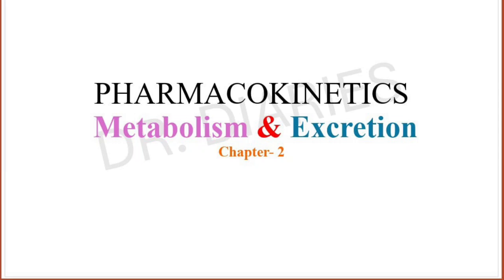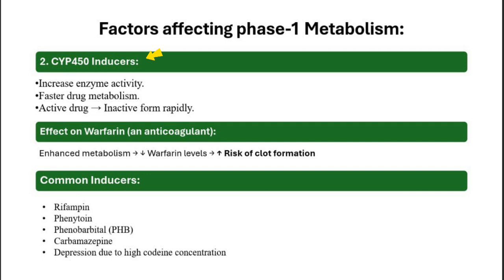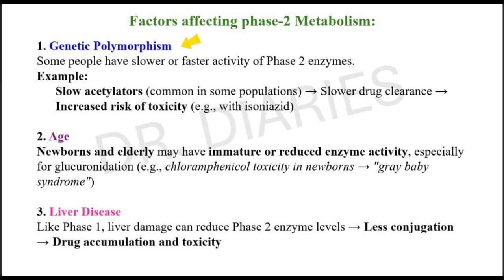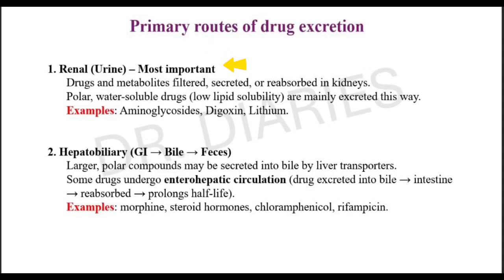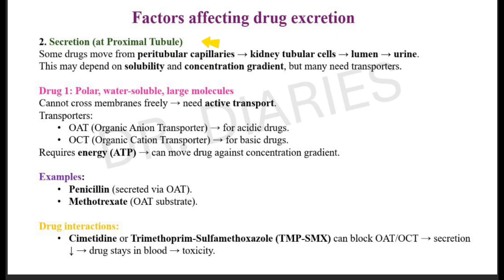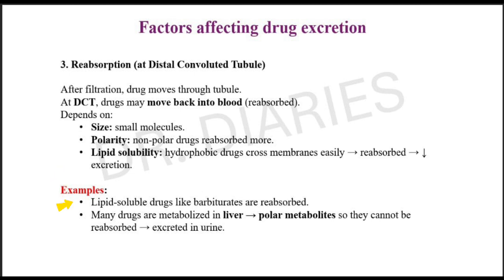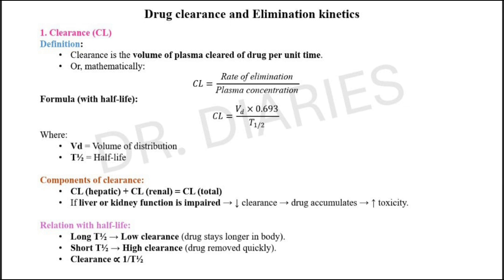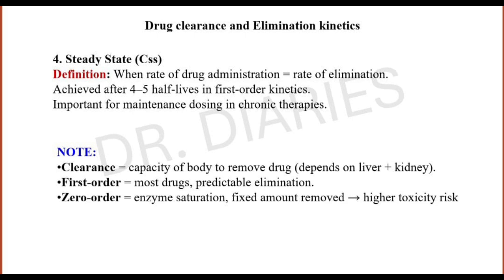PK- PD I Metabolism & Excretion I Chapter- 2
This video helps you brush your basics. It is the second part of pharmacokinetics and pharmacodynamics series. Including Metabolism and Excretion.
Go watch the first chapter if you haven't watched it yet.